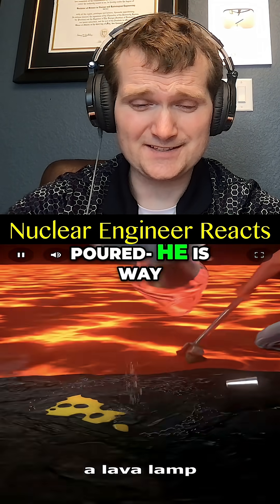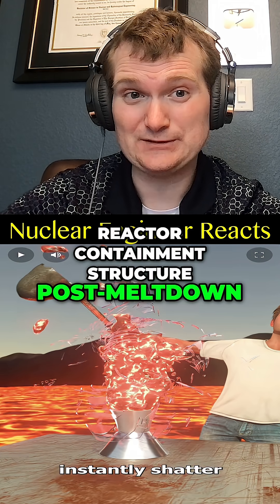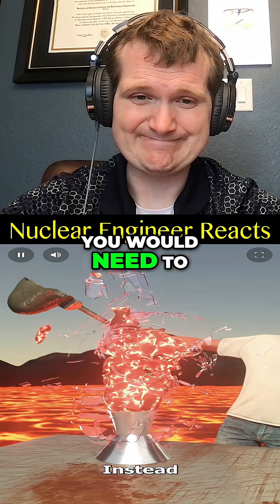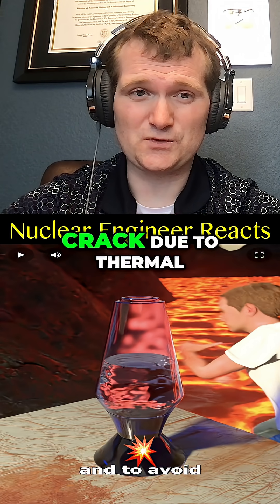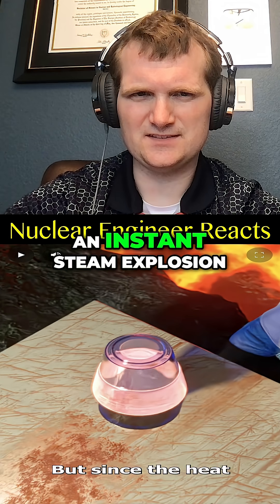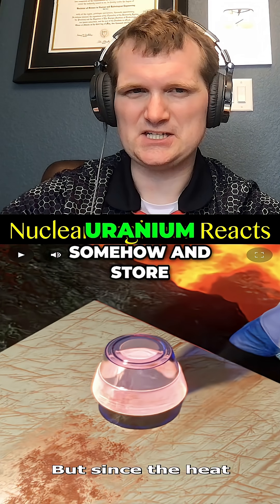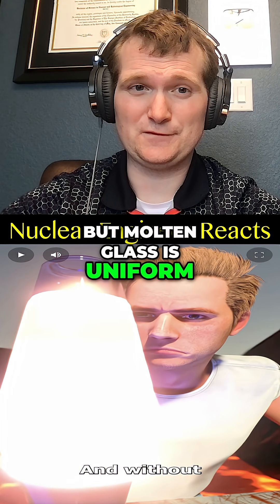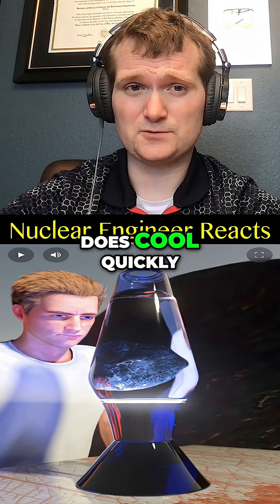Can You Make a Lava Lamp With Real Lava? - Nuclear Engineer Reacts to Zack D. Films